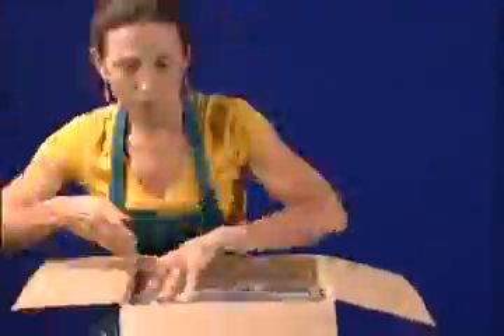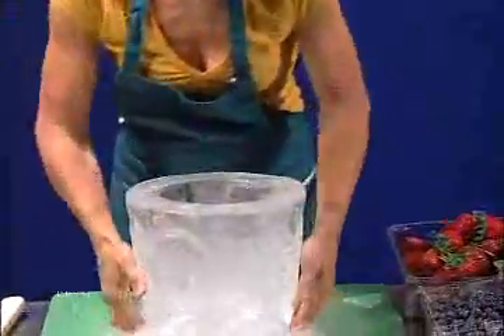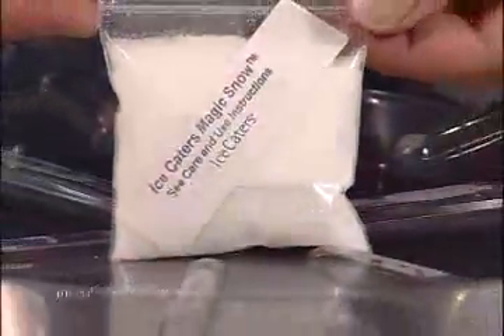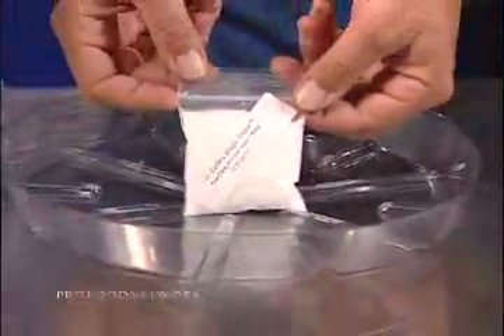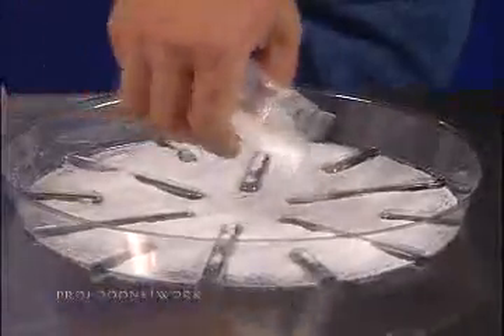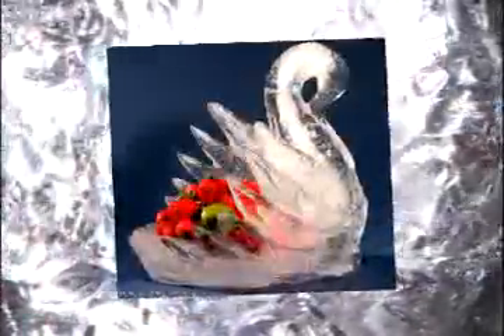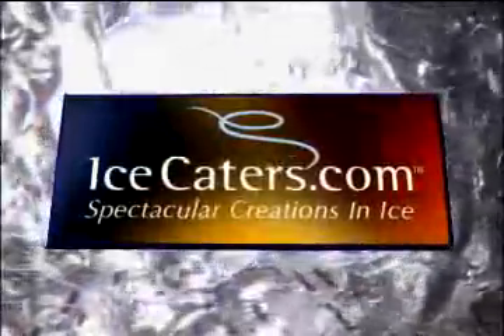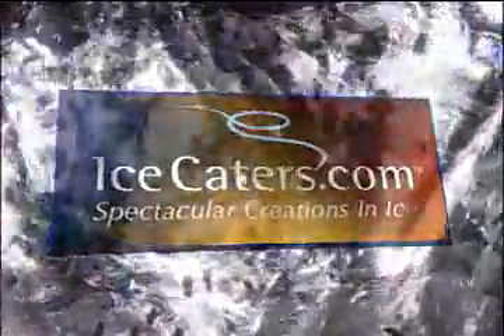Ice Caters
Spectacular creations in ice